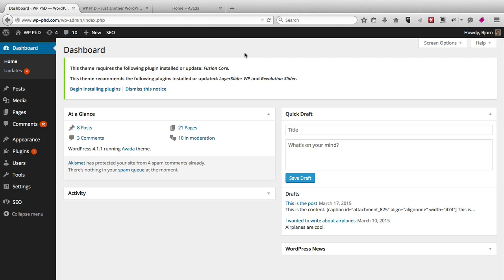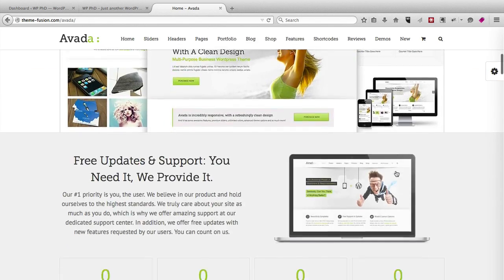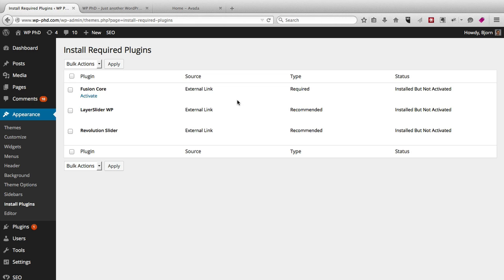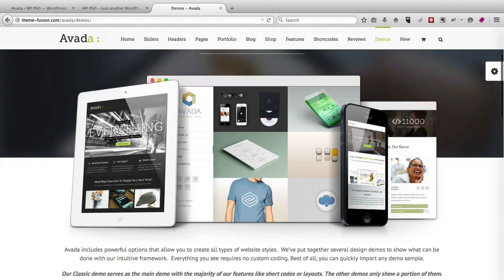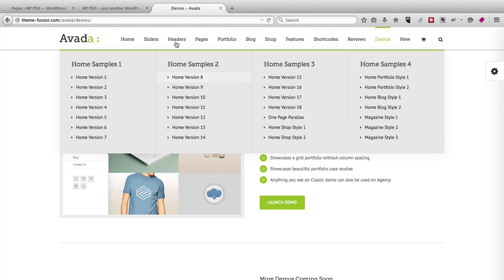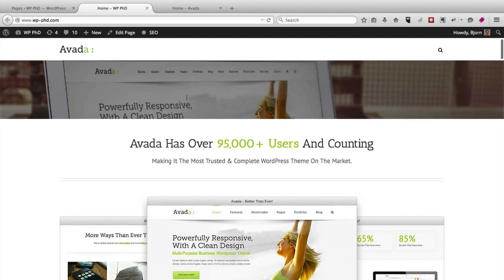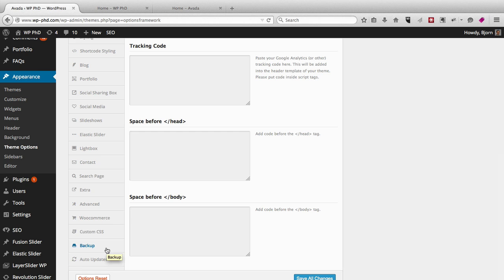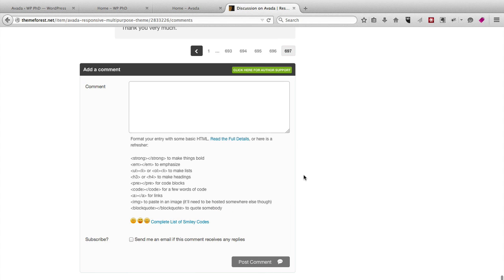WordPress Avada Theme Demo Content: What Is It & How To Use It (Avada Theme) | WP Learning Lab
WordPress Avada Theme Demo Content: What Is It & How To Use It (Avada WordPress Theme) | WP Learning Lab

In this tutorial walkthrough I'm going to show you how to install Avada theme demo content.  The process is similar for many other themes, so even if you're not using Avada you can still learn something in this video!

Avada is a premium theme listed on ThemeForest.net and it comes with premium theme demo content.  However, premium wordpress themes aren't the only ones with demo content.  You can find many themes in the WordPress repository that allow you to import WordPress demo content.

Why is demo content valuable?

Good question.  When you see a theme in the repository or on a third party website it usually looks amazing.  If it didn't look amazing the developer wouldn't make any sales.  The problem is that when you install a theme it usually looks nothing like the sample site that you fell in love with.  That's where installing demo content comes in.

Demo content is an easy way for the developer to give you the files necessary to replicate their sample site exactly.  Once replicated, you can then tweak the pages as desired.  This is much faster than starting from scratch.

There are a couple ways to import theme demo content in WordPress:

1. Using the WordPress Import plugin and uploading an XML file.

2. Uploading a file into the theme settings panel.

3. Clicking a button in the theme settings panel. This is by far the easiest method for the end user and it's the one that the Avada theme developers provide.

Your theme's documentation will tell you which method to use. The documentation will also link to the files you need to upload.

Once you know which upload method your theme uses and where the files are, it's just a simple matter of uploading them.  Piece of cake.

Demo content imported, now what?

Once the demo content is on your site then the hard work begins.  The Avada theme, for example, imports over 140 different pages as part of the demo content.  So you have sift through them all to find the pages you want to keep and delete the rest.

This does take a bit of time, but it's less time than you would need to create those pages from scratch.

When you have just the pages you want on your site you can start tweaking them to meet your needs.

That, my friends, is how you take advantage of demo content.